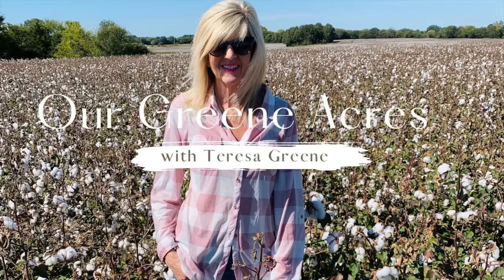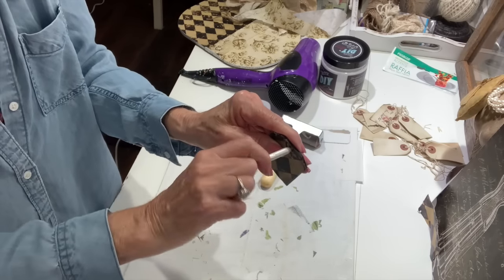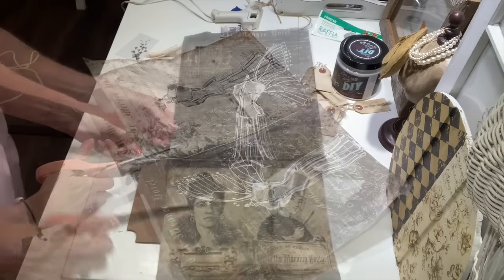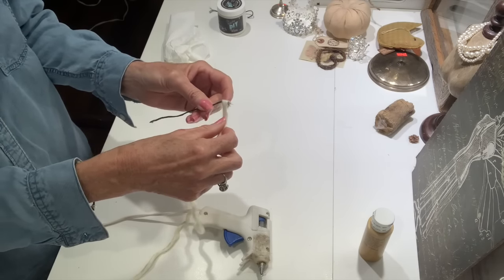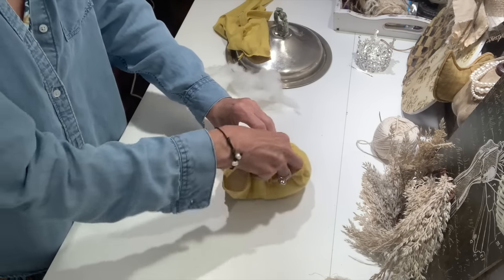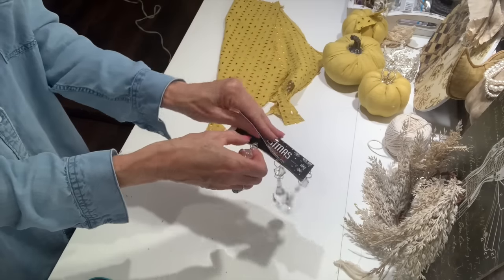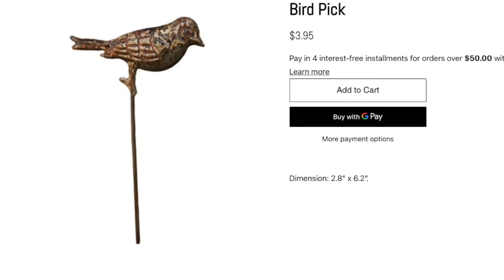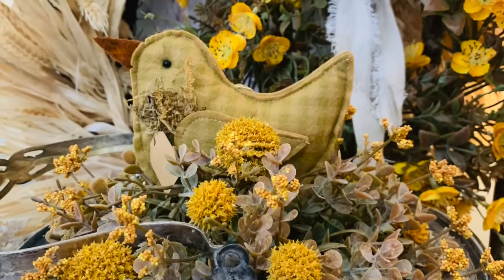10 Ways to Upcycle Thrifted & Dollar Tree Items into FALL DECOR You'll Love | Home Decor DIY's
In this video I feature 10 ways to upcycle thrifted and Dollar Tree Items into Fall decor. I show many projects creating budget friendly pieces you can use in your home for Fall or any occasion. Decorating your home does not have to cost a lot of money and it's also fun to transform items to fit into your home decor style. Lots of decor projects that are easy, budget friendly and lots of fun to make!

IOD, DIY Liquid Patina and other products I used in this video can be purchased @RUTH AND RUBY

Stephen's Unique Antiques:
1690 Lee St, Rogersville, AL, United States, Alabama

Timestamps:

00:00 Introduction
00:07 Decoupage Paper Pumpkin
02:52 Hang Tag with Argyle Check Decoupage Paper
04:07 Large Dollar Tree Mannequin Hang Tag
06:34 Dollar Tree Halloween Sign Makeover with Decoupage Paper
08:23 DIY Sweater Yarn Pumpkin
12:05 Thrifted Cast Iron Pedestal Riser for Decor
13:00 DIY Pumpkins with Walmart $1 Top
20:50 Burlap Tote Bag with Bird Transfer
21:59 Yard Sale Wire Basket Makeover
23:36 Thrifted Silver Bowl
24:10 Conclusion